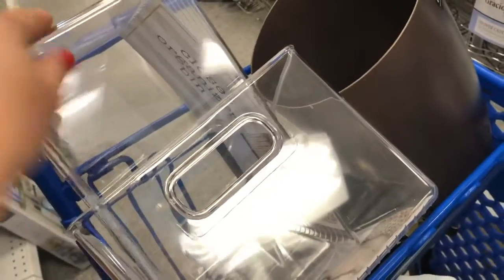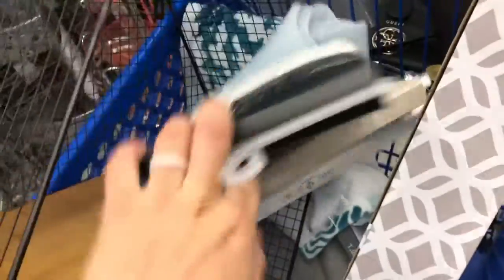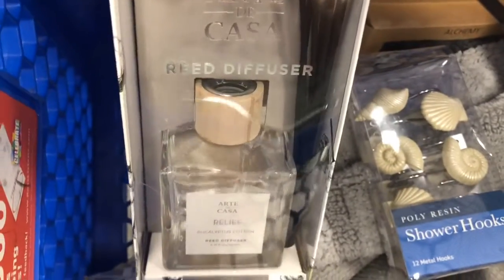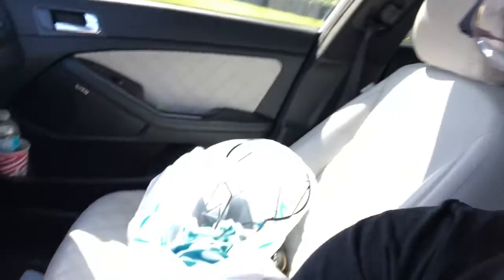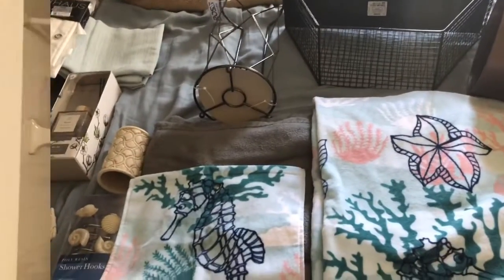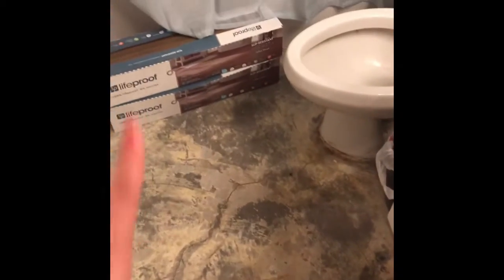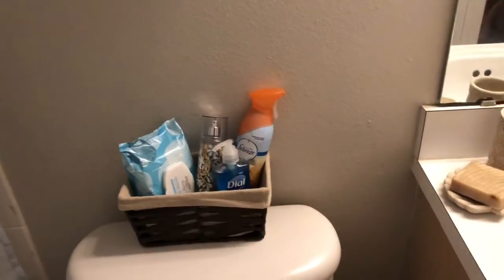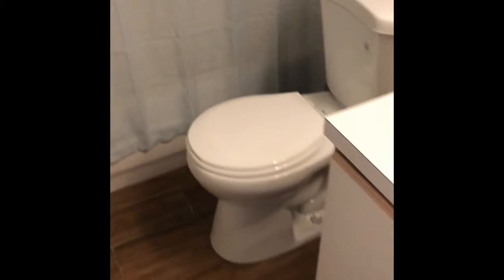QUICK LITTLE BATHROOM MAKEOVER | RENOVATION | AREIXO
It was time to fix up our guest bathroom. With our baby coming we have been making some major changes to our home, this little bathroom was one thing that we were waiting on doing until the right time. What better time than now! We put down new tile flooring in there and gave it a nice new look. It needed some TLC and man does it look better than it did. I love it! I love what a difference it makes. Now our guests have a nice remodeled bathroom to use when they come to our home.
Muah xoxo